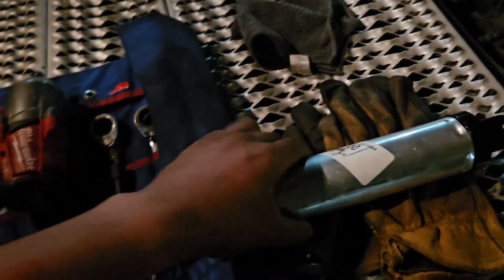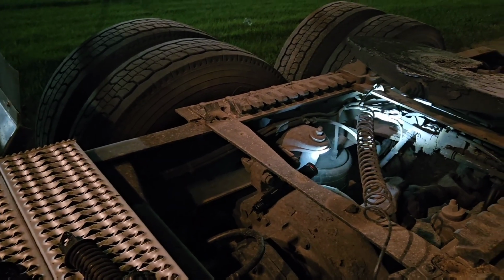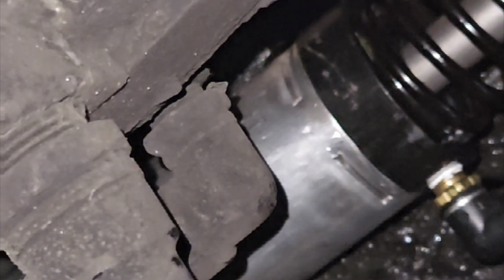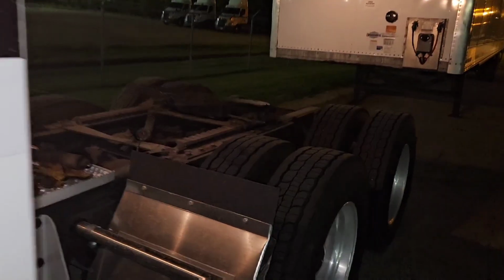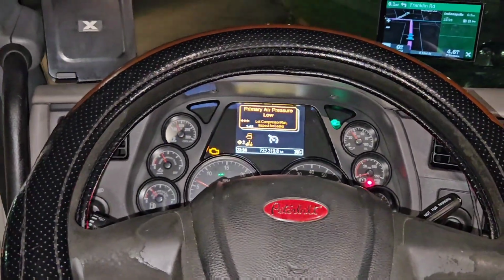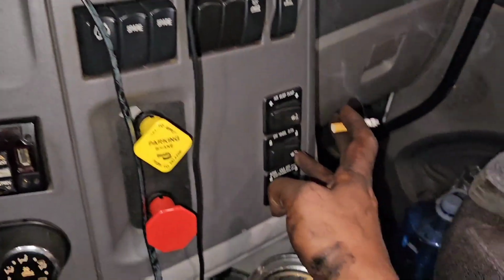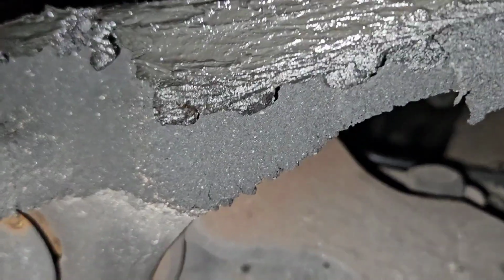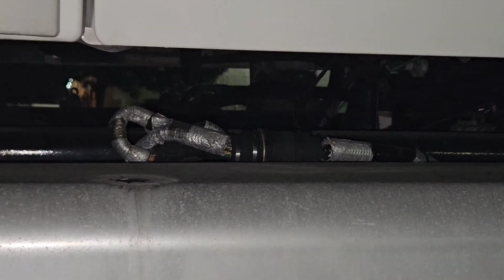5th Wheel Slide Air Cylinder Replacement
579 Peterbilt 2015 5TH Wheel air cylinder repair.